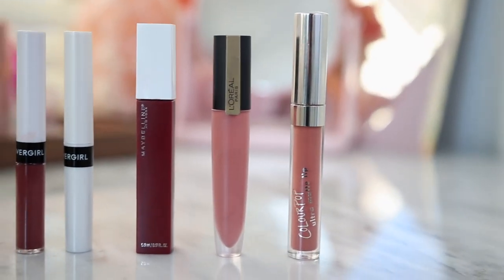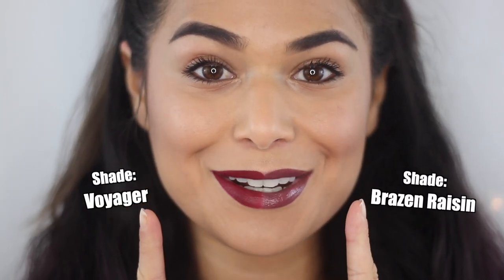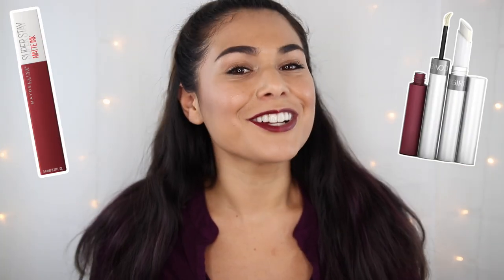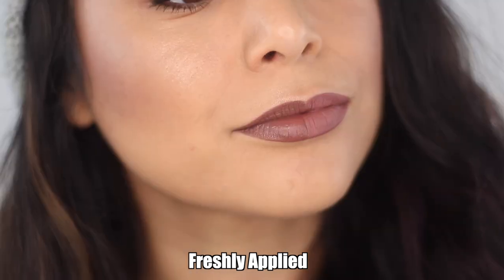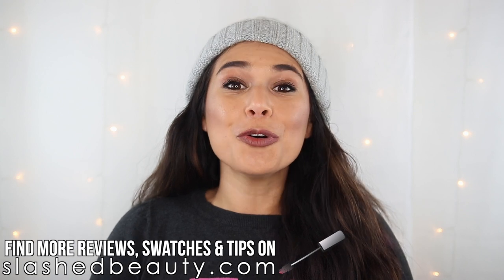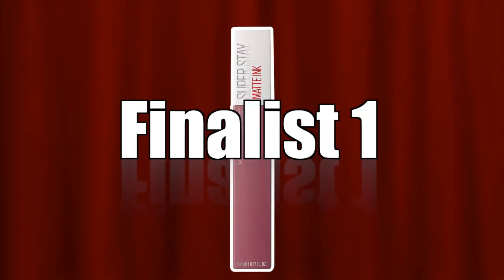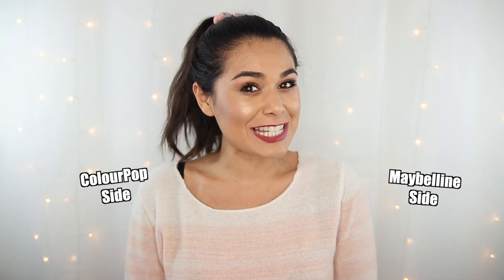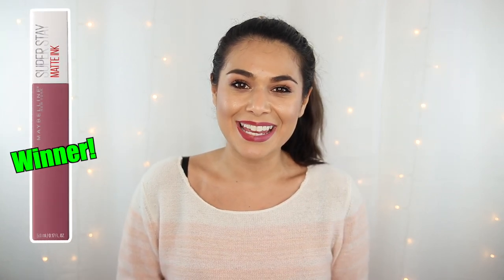Testing 4 of the BEST Drugstore Liquid Lipsticks | MAKEUP SHOWDOWN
Today I'm testing the best drugstore liquid lipsticks in a side-by-side all day wear test to see which is the best of the bunch! I'm hoping to make Makeup Showdown a recurring series on my channel, so let me know what you want me to test next! These top drugstore liquid lipsticks are some of the most raved about, so I want to see how they perform compared to one another. Even if the final winner isn't a huge surprise, hopefully you find the wear tests helpful or at least entertaining!

Covergirl Outlast All Day Lip Color

ColourPop Ultra Matte Lip Lipstick

L'Oreal Signature Rouge Matte Lip Ink